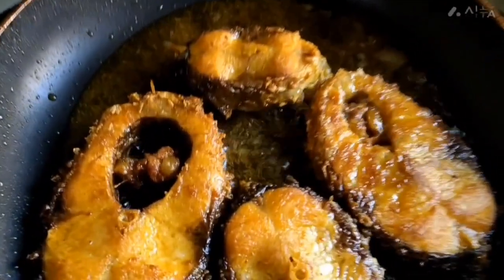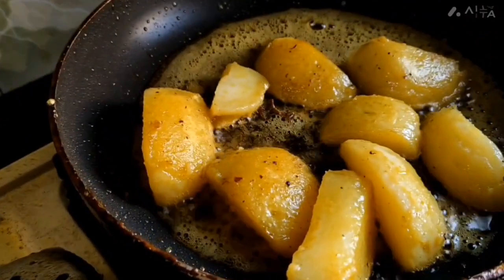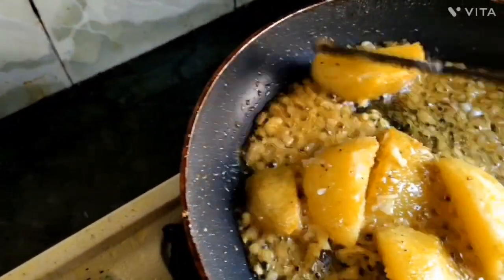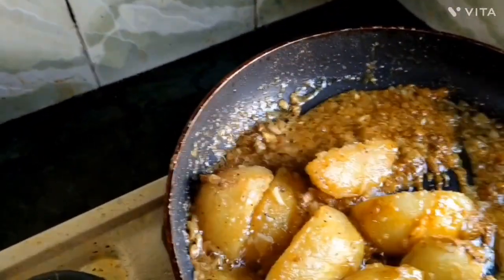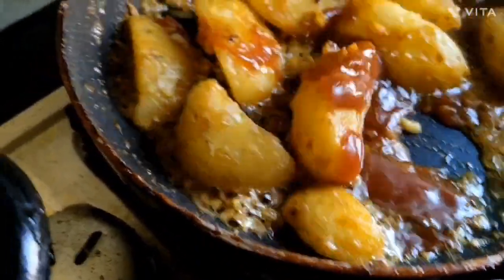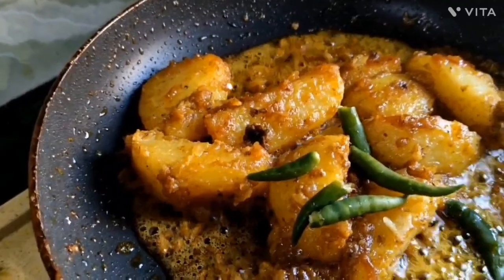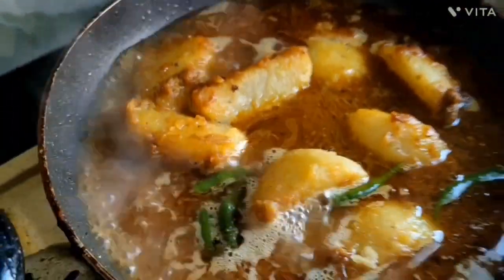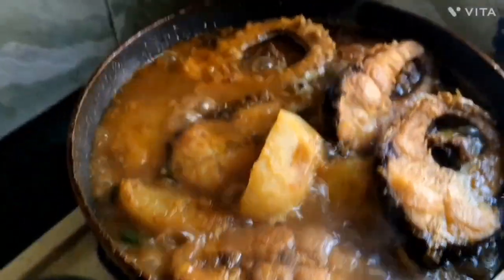DELICIOUS FISH KALIA#BENGALI DAILY VLOG